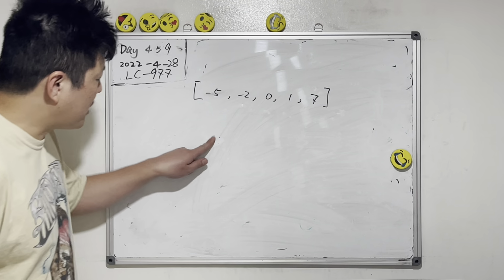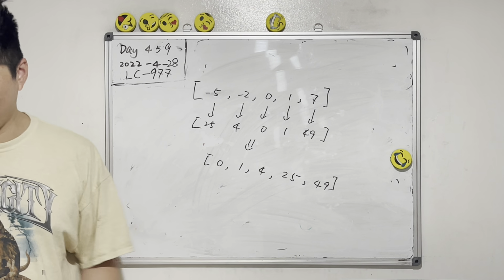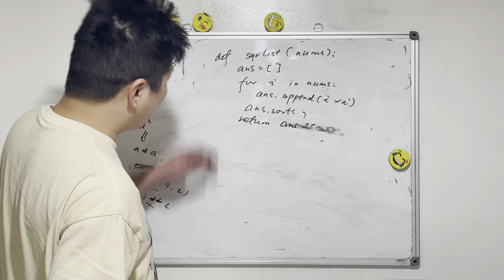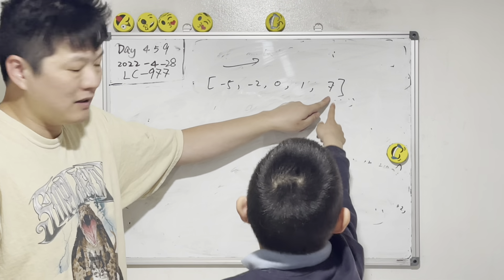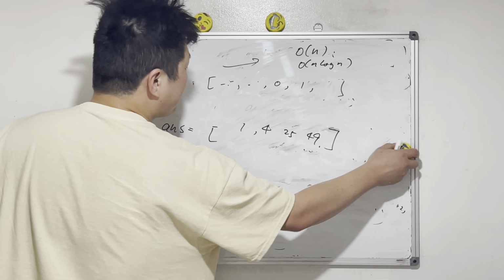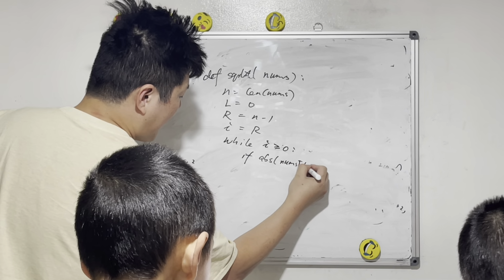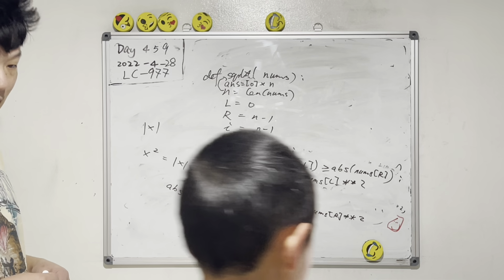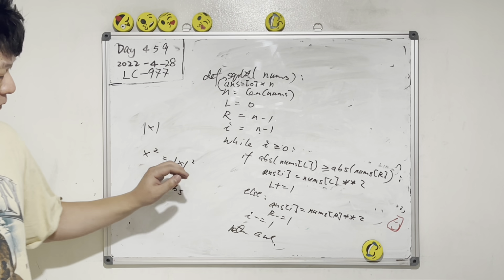Day 459 - Teaching Kids Programming - Square of a List using Two Pointer Algorithm